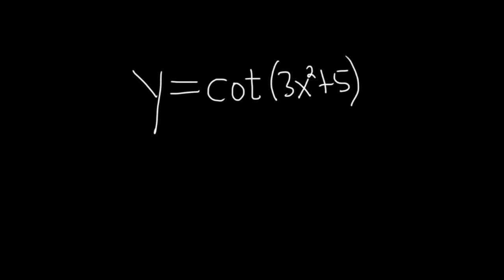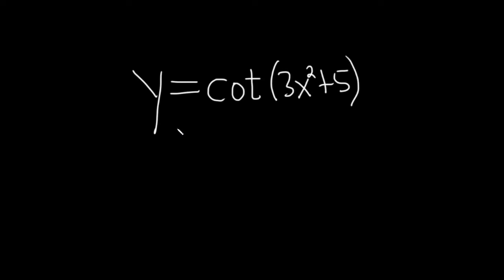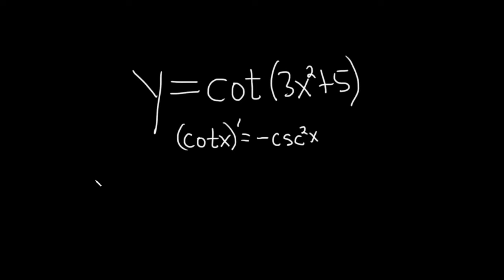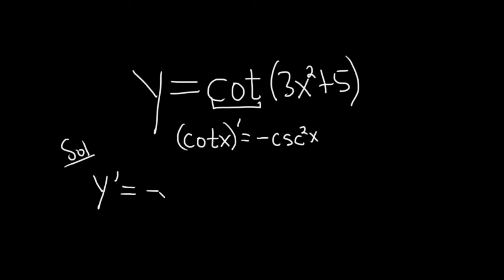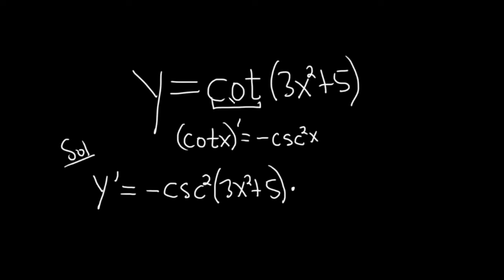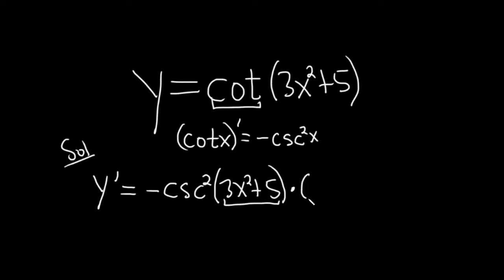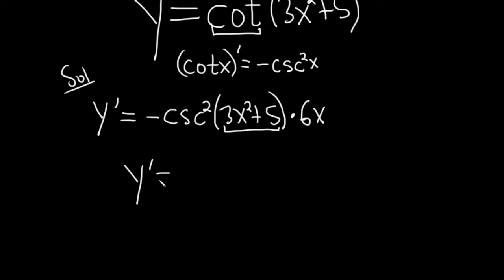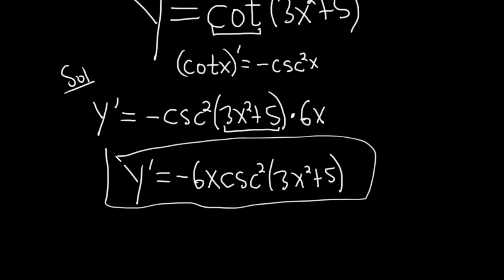Find the Derivative of y = cot(3x^2 + 5)